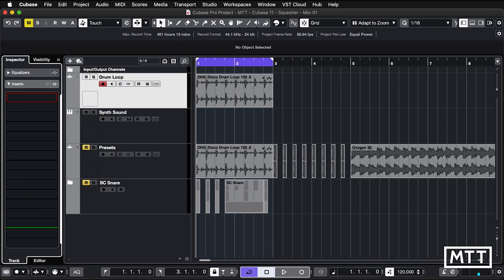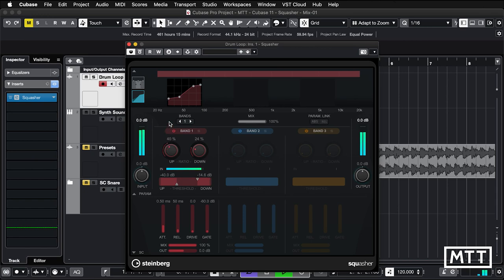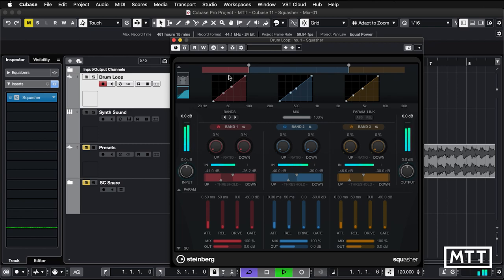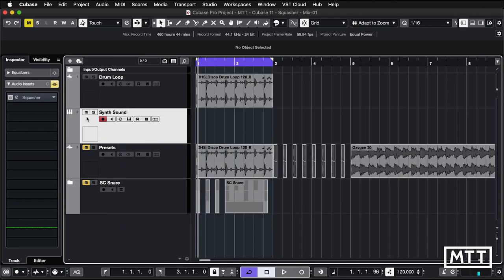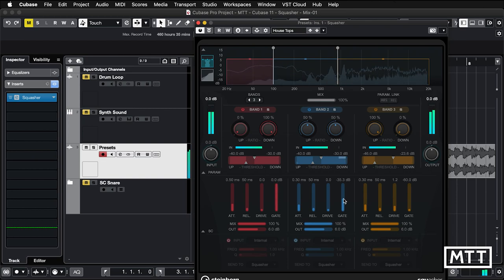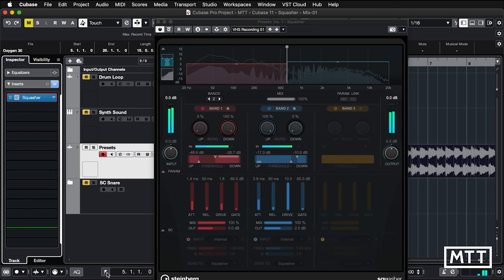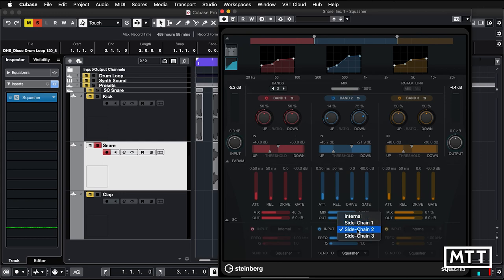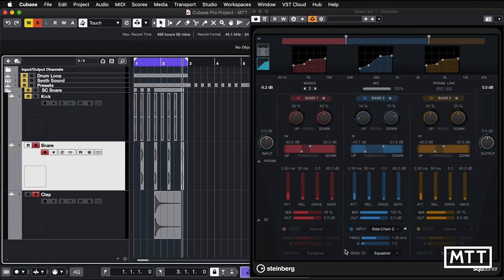Cubase 11: Squasher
Cubase 11 features Squasher, a multi-band upwards and downwards compressor, which allows heavy manipulation of audio.  In this video we take a deep dive into the features that it has.

Squasher: 0:00
Intro: 0:04
Controls: 0:47
Downwards Compressor: 1:36
Upwards Compressor: 2:32
Multiple Bands: 4:10
Gating: 5:44
Synth Sound: 8:08
Example: 9:39
Presets: 10:16
 House Tops: 10:44
 Kick Drum: 11:19
 Master Bus Glue: 12:12
 Mix Enhancer: 12:54
 VHS Recording: 13:29
 Vocal Magic: 14:03
 Vocal Warmth: 14:24
Side-chain: 15:00
Conclusion: 19:07

If you've found these videos useful, please consider helping fund more video production by purchasing a copy of my book "The Complete Guide to Music Technology Using Cubase", which is available on Amazon.com

*The Complete Guide to Music Technology:*
The Cubase 11 Edition of The Complete Guide Book is available from Amazon